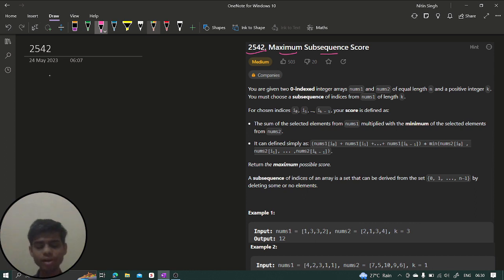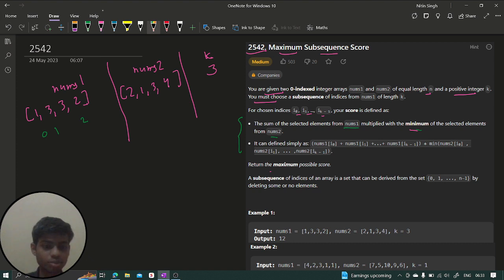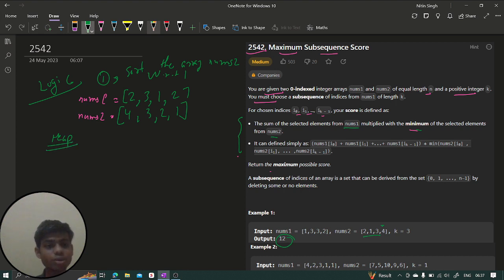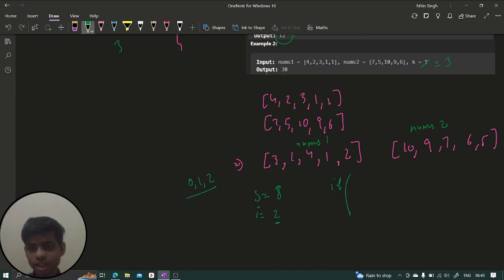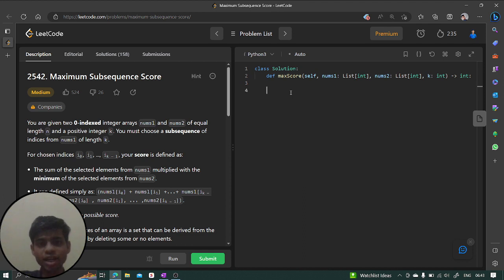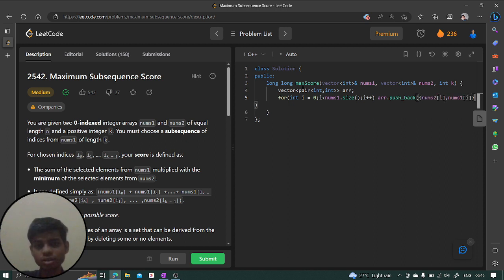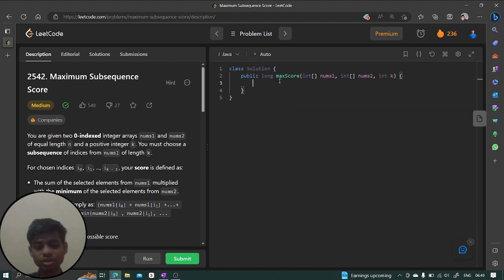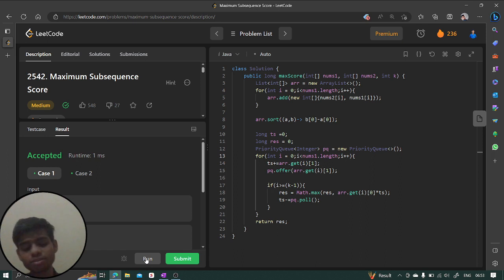Maximum Subsequence Score | Leetcode Q.2542 | Python | C++ | Java | LeetCode Daily Challenges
Hi everyone, in this video we are going to solve the Maximum Subsequence Score problem. It is a medium-level problem and is based on sorting techniques and heap data structure.

1. Firstly we will understand the problem with the help of examples.
2. After having a clear idea of the problem statement, we will jump to the logic part.
3. In the logic part, we will understand the logic with the help of examples.
4. After understanding the logic of the problem, we will move to the implementation part.
5. In the implementation part, we will implement our logic in Python, C++, and Java programming languages.

chapter:
0:00 Introduction
0:20 Understanding the problem
4:54 Logic
12:42 Python Implementation
15:40 C++ Implementation
19:12 Java Implementation